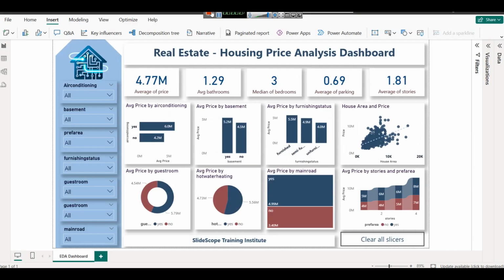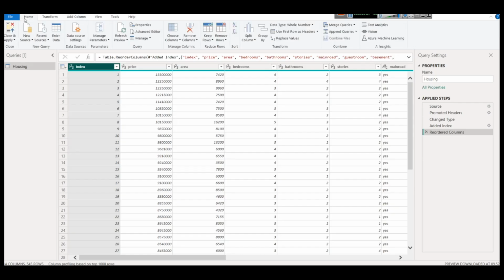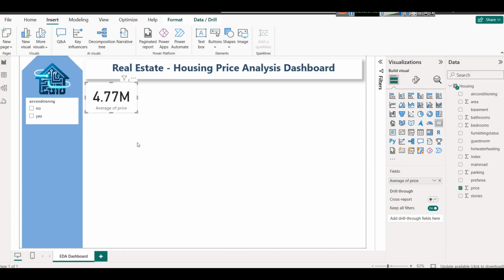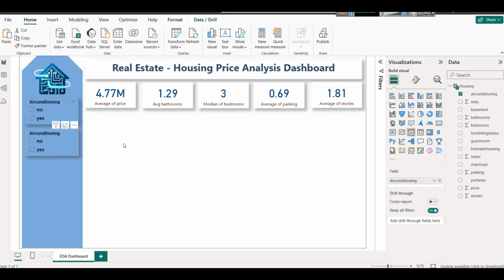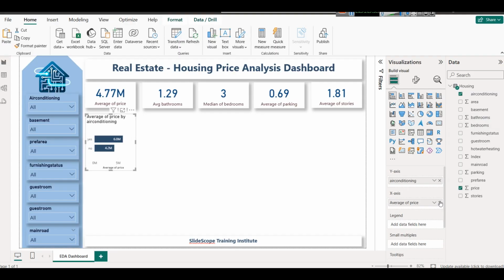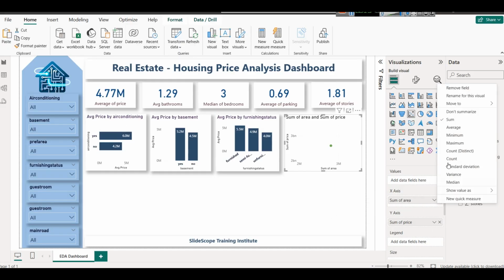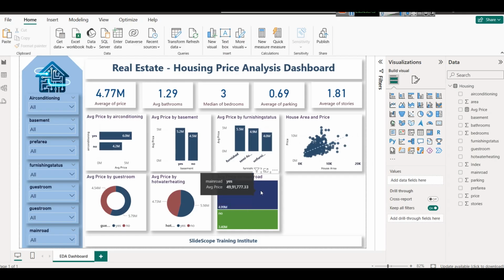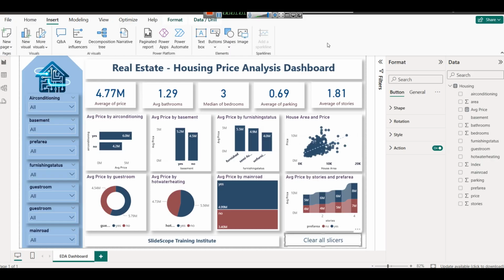Real Estate - Housing Price Analysis Dashboard - Power BI Tutorial - Part 1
Unlock the power of real estate data with this in-depth Housing Price Analysis tutorial! In this video, Ankit walks you through the Kaggle Housing Dataset, performs exploratory data analysis, builds interactive Power BI dashboards, and shows how to identify the most important features for machine learning models.
Whether you're a data analyst, student, or aspiring ML professional, this step-by-step guide will help you understand pricing patterns, key property attributes, and data-driven insights for smarter decision-making.
Download the dataset, follow along, and level up your analytics skills today!